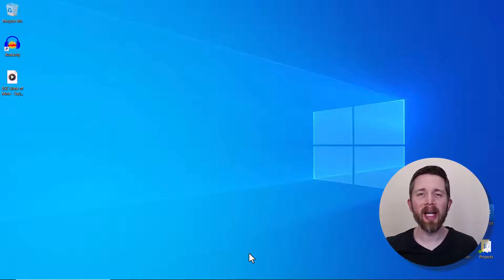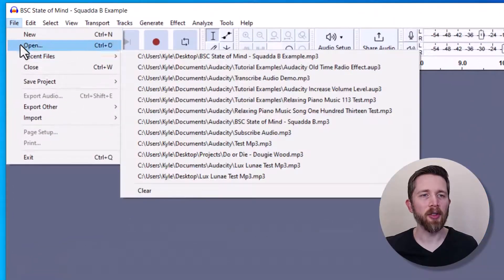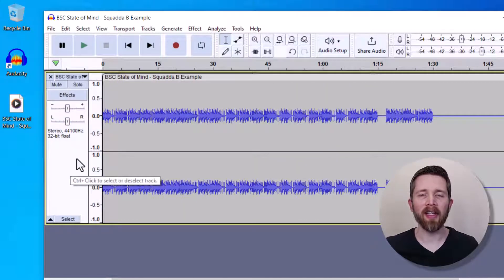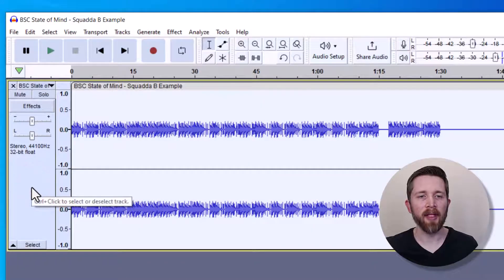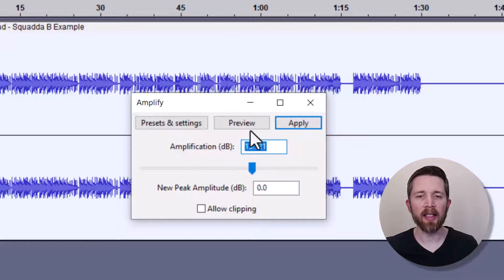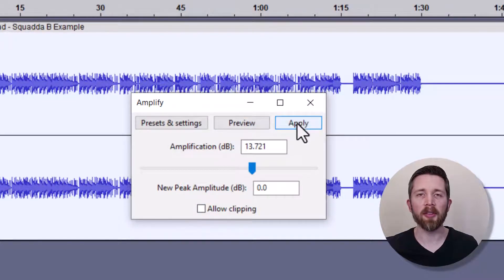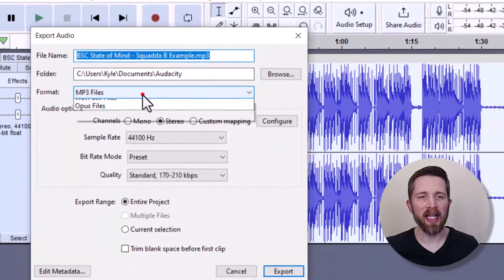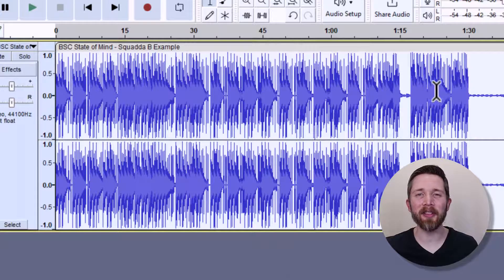How to INCREASE the VOLUME of Audio File for FREE (Make Audio Louder)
How to increase the volume of audio file tutorial.  How to make any audio file louder.  Works with mp3 files or wav files.  Boost the volume of your audio for the perfect sound.

Audacity is a free to use DAW that will help you recording live music as well as editing music files.  It will help you with the music files that you work with. I hope you enjoyed this tutorial on how to increase volume in audio file.

Best,